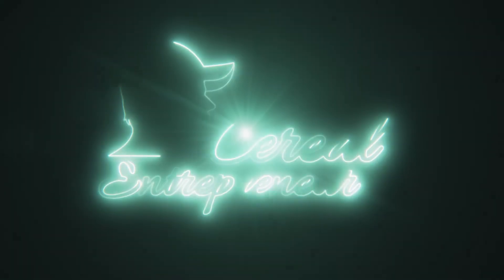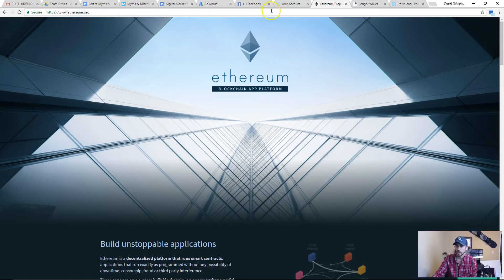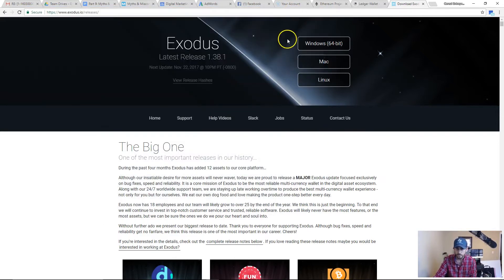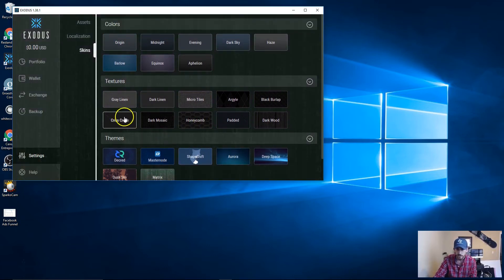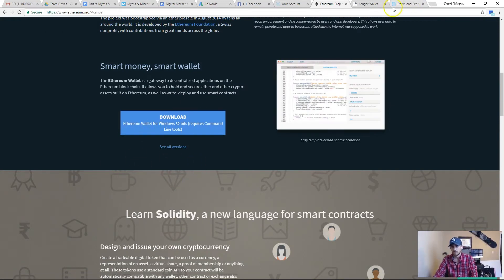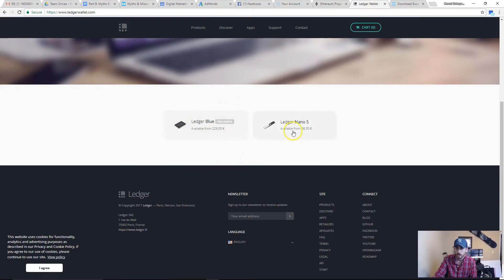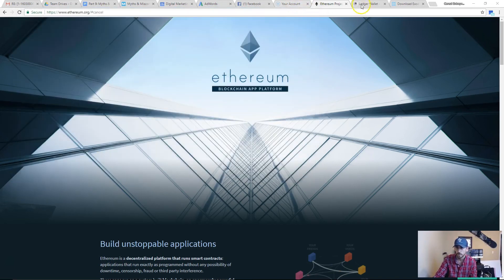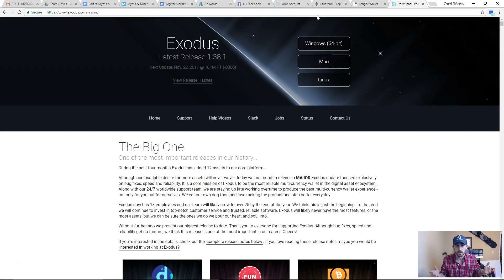How to Use a Bitcoin Wallet and Exchange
Here's a quick explaination on how to use a Bitcoin Wallet or Exchange.